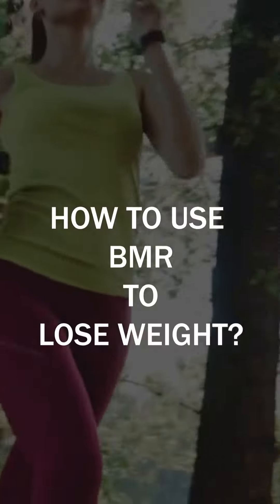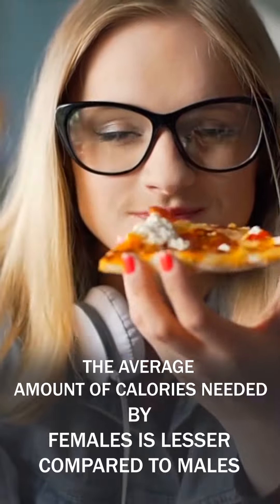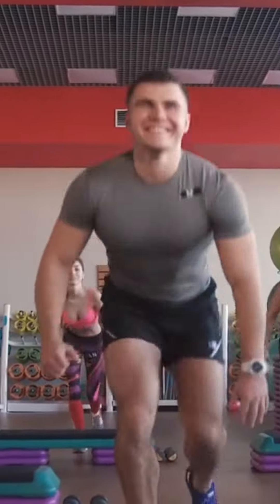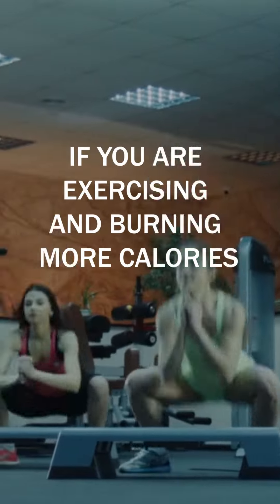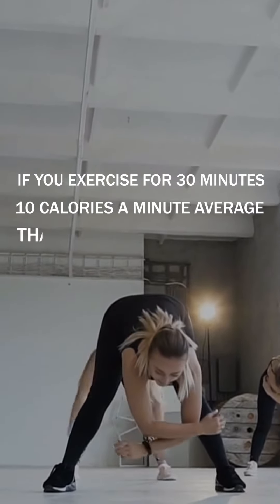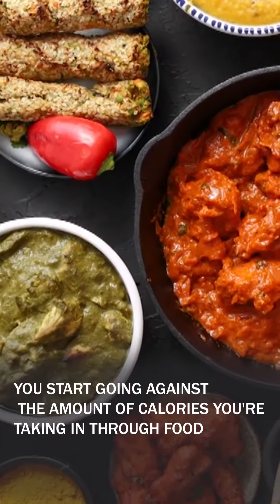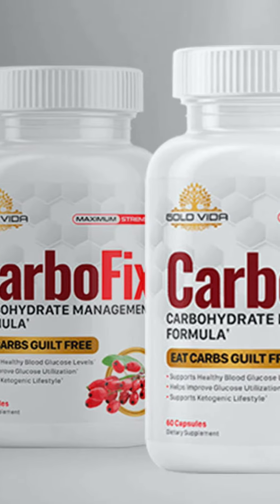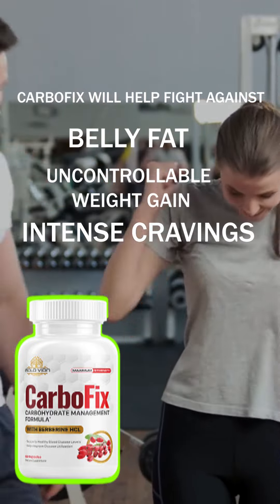Use Of BMR In Weight Loss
It’s possible to turn on your metabolism in 3 seconds to burn fat like crazy.

Did you know you can use basal metabolic rate to lose weight?
But first, what is basal metabolic rate or BMR? BMR refers to the amount of calories your body needs to function normally and healthy at rest.

It is stated that the average amount of calories a female needs is lesser compared to a male. But there are other factors involved here including age, gender, and body size.

What are the things that you do to maintain a healthy weight?

Thank you for supporting "NEXT LEVEL UP!"